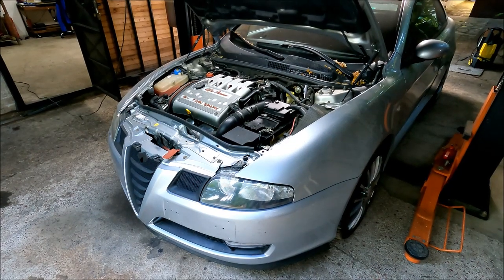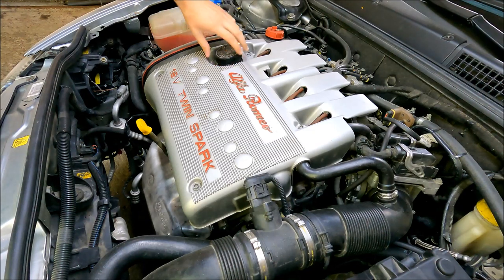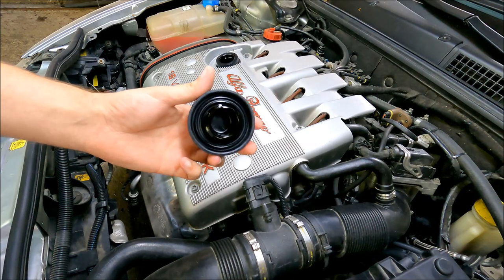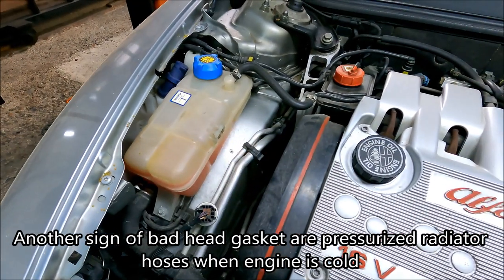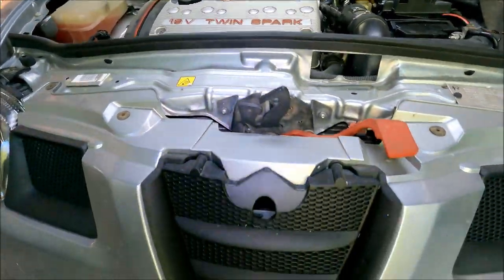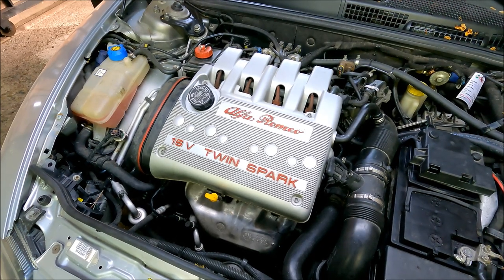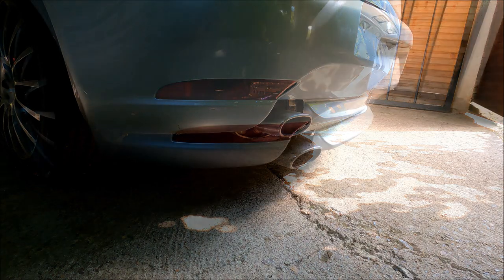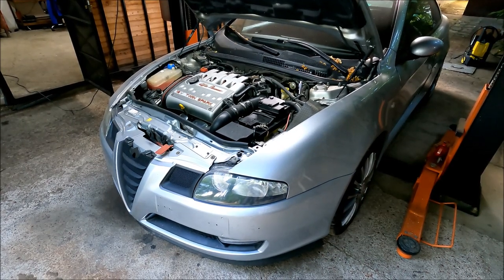How to Test Engine When Buying a Car, Diesel and Petrol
In this video you can see how to do a pre-purchase inspection of an engine...